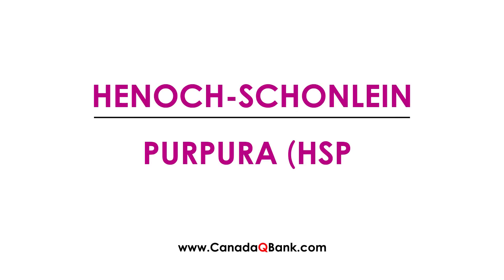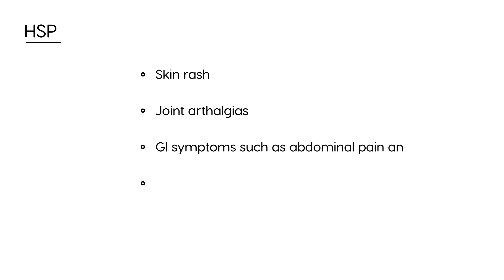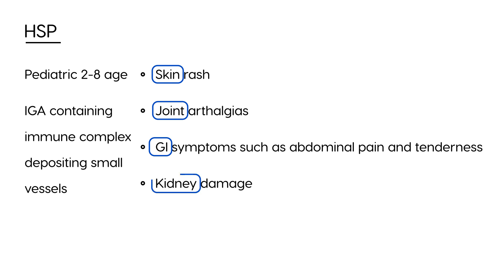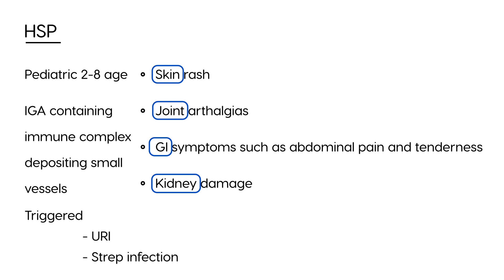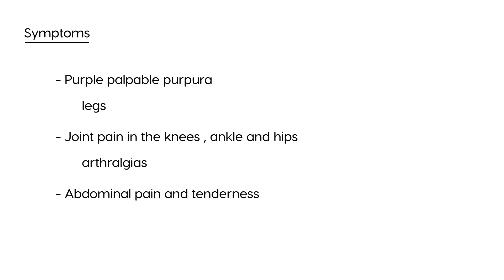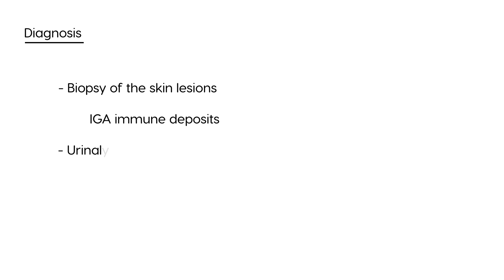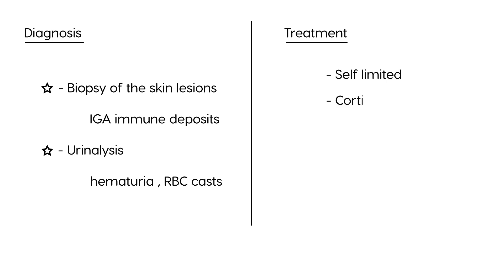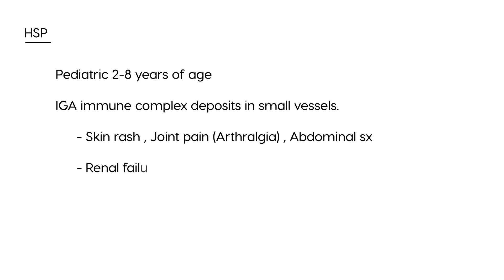Henoch-Schönlein Purpura (HSP): Rash, Diagnosis & Management | Pediatrics Made Easy | CanadaQBank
Henoch-Schönlein Purpura (HSP) is the most common systemic vasculitis in children, often presenting with a classic purpuric rash, joint pain, and abdominal symptoms. But how do you diagnose it confidently and manage potential complications like nephritis?

In this high-yield pediatrics video, we cover everything you need to know about HSP, including clinical features, pathophysiology, diagnostic clues, complications, and treatment strategies—ideal for USMLE, MCCQE, NCLEX, and PLAB prep!

What You’ll Learn in This Video:

What is HSP? – IgA-mediated small vessel vasculitis
Classic Presentation – Palpable purpura, arthritis, abdominal pain, renal involvement
Common Triggers – Post-viral or bacterial infections
Diagnostic Approach – Clinical diagnosis, labs (↑IgA, hematuria), biopsy (leukocytoclastic vasculitis)
Complications – Intussusception, glomerulonephritis
Treatment – Supportive care, NSAIDs, corticosteroids in severe cases
Prognosis – Usually self-limited, but monitor kidney function
High-Yield Cases – Pediatric vignette breakdown for board-style questions

Ideal For:
Medical students, pediatric trainees, nurses, and candidates preparing for the USMLE, MCCQE, NCLEX, or PLAB exams.